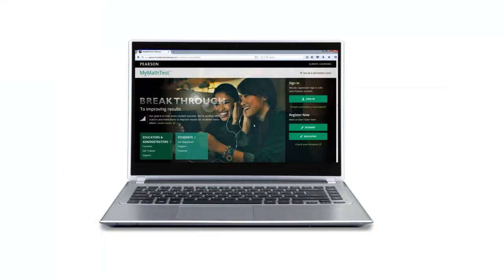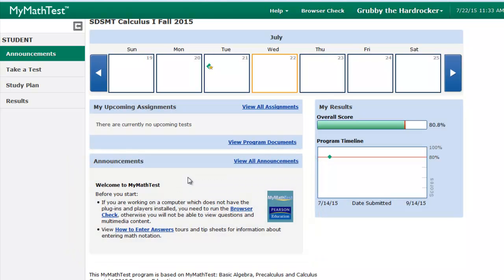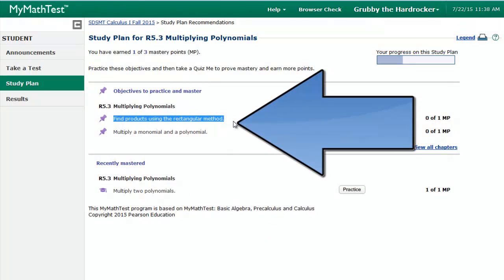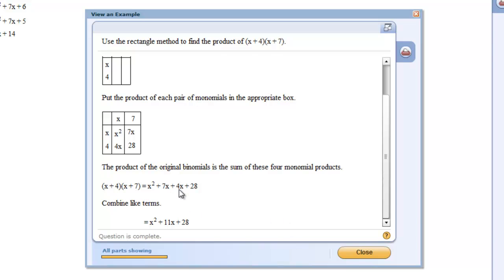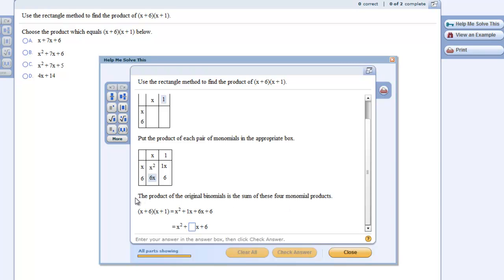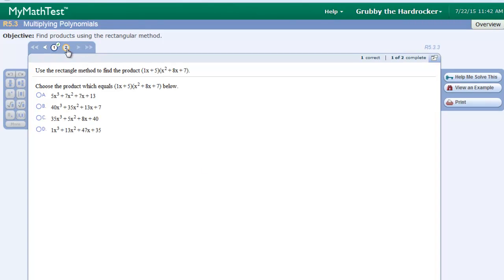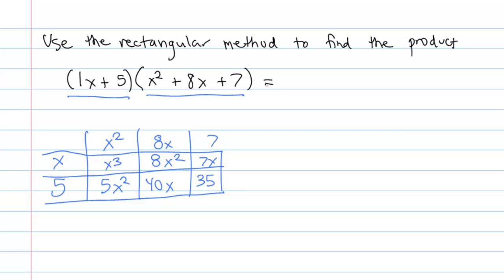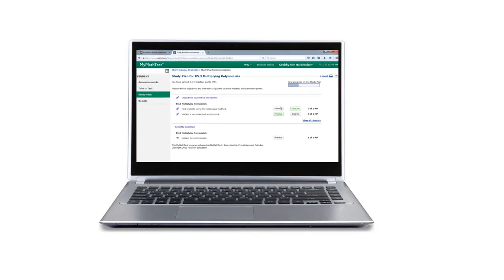MathSpark 3: Practicing with MyMathTest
Now that you've taken the Diagnostic Test, how do you go about improving on your math skills?  This 9-minute video will walk you through MyMathTest's Study Guide, which gives you suites of practice problems together with various Help Features.